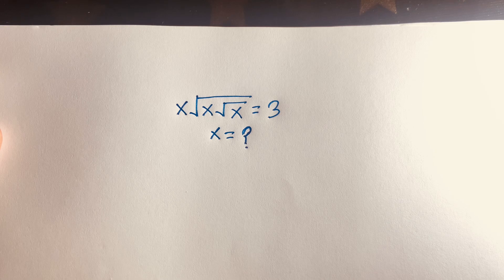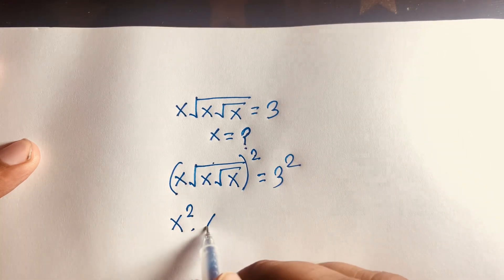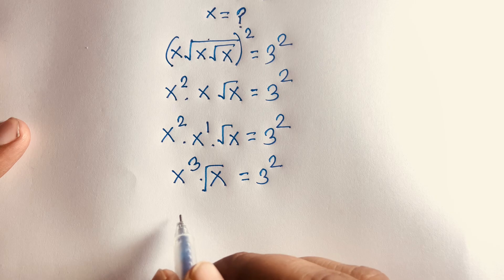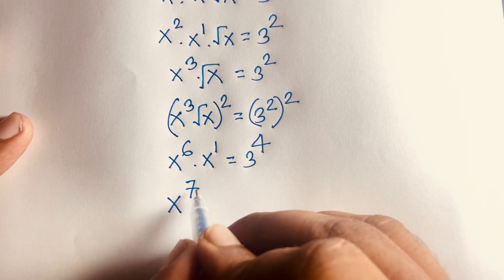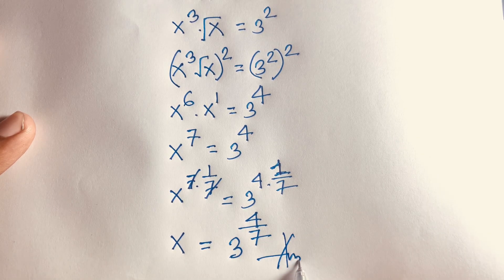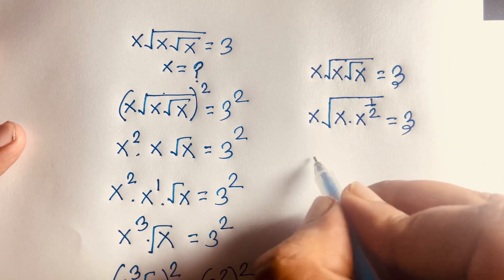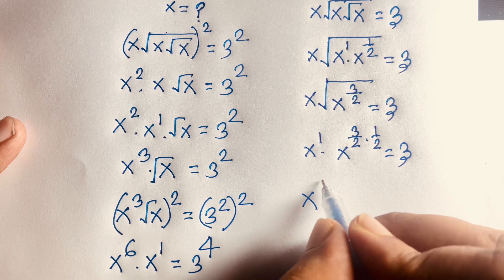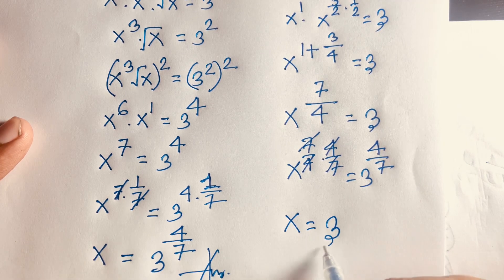Russian Math | Junior Math Olympiad Question | Square root problems.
Square root problems.  A nice math olympiad question. How to solve.